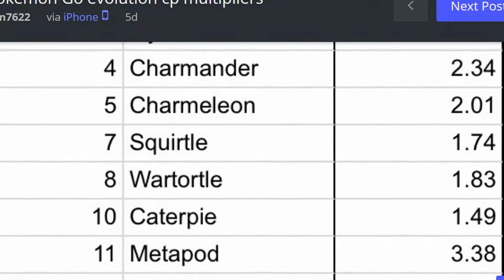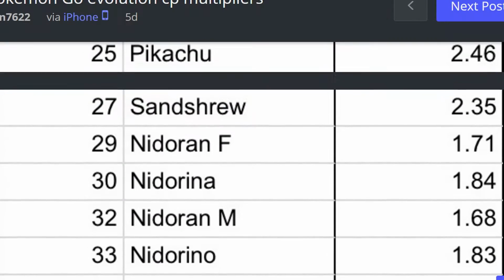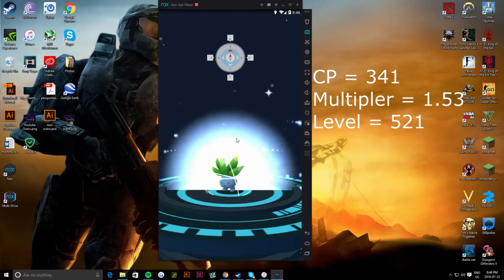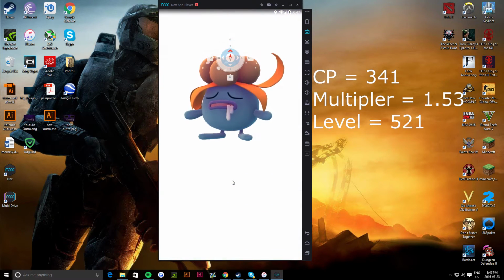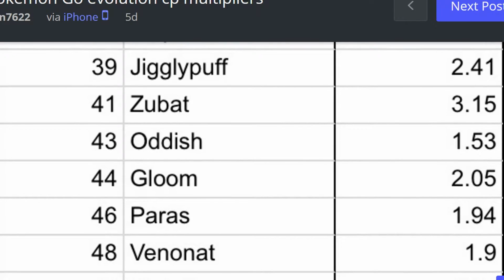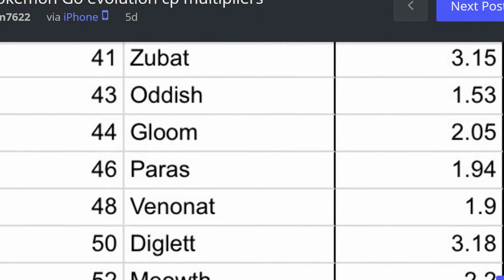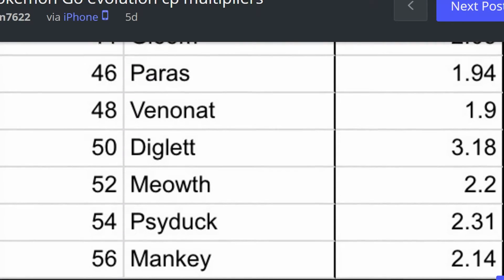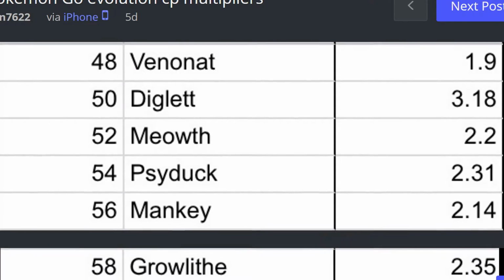Predicting Pokemon Go CP - Evolution Multiplier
Here are the values!!!

Bulbasaur – 2.22
Ivysaur – 1.91
Charmander – 2.34
Charmeleon – 2.01
Squirtle – 1.74
Wartortle – 1.83
Caterpie – 1.49
Metapod – 3.38
Weedle – 1.17
Kakuna – 3.28
Pidgey – 1.92
Pidgeotto – 1.94
Rattatt – 2.63
Spearow – 2.64
Ekans – 2.22
Pikachu – 2.46
Sandshrew – 2.35
Nidoran F – 1.71
Nidoran M – 1.68
Nidorino – 1.83
Clefairy – 1.93
Vulpix – 2.5
Jigglypuff – 2.41
Zubat – 3.15
Oddish – 1.53
Gloom – 2.05
Paras – 1.94
Venonat – 1.9
Diglett – 3.18
Meowth – 2.2
Psyduck – 2.31
Mankey – 2.14
Growlithe – 2.35
Poliwag – 1.72
Poliwhirl – 1.79
Abra – 2.59
Kadabra – 2.09
Machop – 1.69
Machoke – 1.56
Bellsprout – 1.89
Weepinbell – 1.49
Tentacool – 3.47
Geodude – 1.84
Graveler – 1.68
Ponyta – 1.5
Slowpoke – 2.23
Magnemite – 2.23
Doduo – 2.2
Seel – 1.68
Grimer – 2.44
Shellder – 2.58
Gastly – 1.95
Haunter – 1.9
Drowzee – 2.09
Krabby – 2.36
Voltorb – 2.01
Exeggcute – 2.61
Cubone – 1.79
Koffing – 4
Rhyhorn – 2.06
Horsea – 2.19
Goldeen – 2.21
Staryu – 2.37
Magikarp – 10.55
Eevee - Flareon – 2.59
Eevee - Jolteon – 2.13
Eevee - Vaporeon – 2.79
Omanyte – 4.44
Kabuto – 2.11
Dratini – 2.56
Dragonair – 2.01